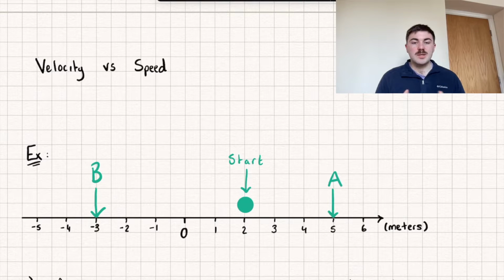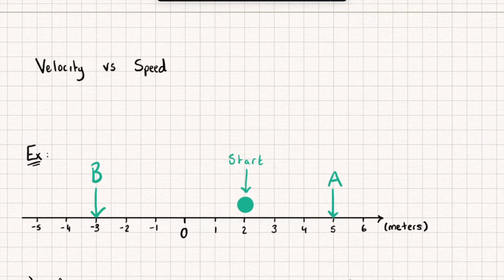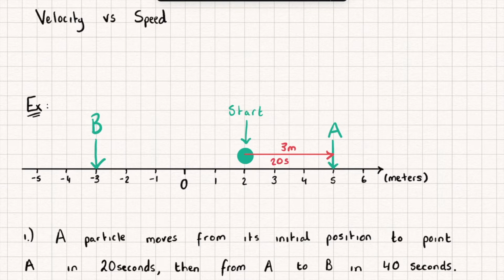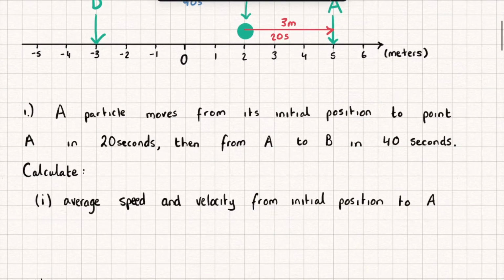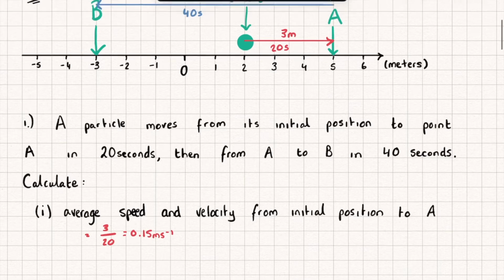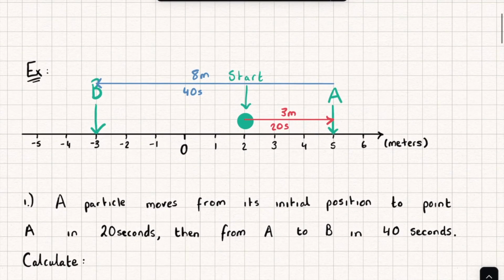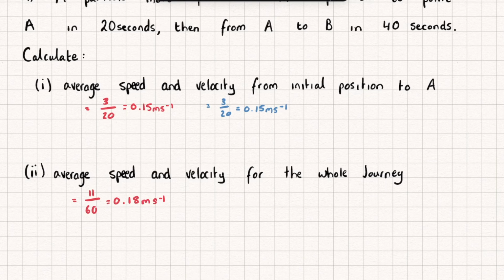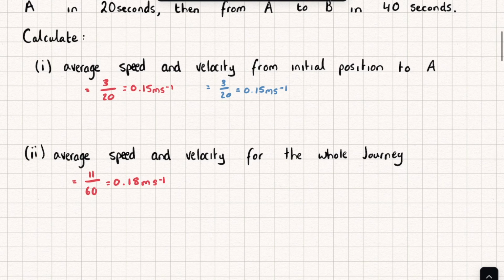Speed vs Velocity (Kinematics 2) | A-Level Maths